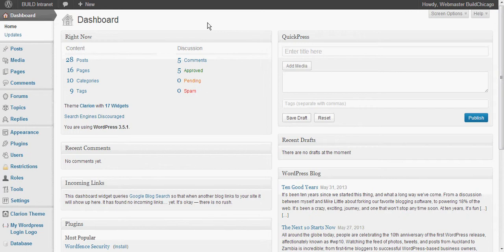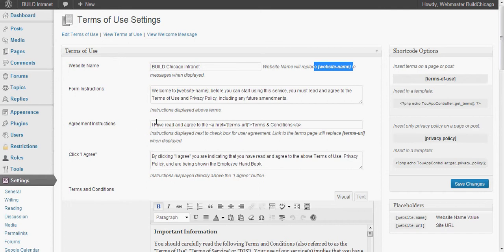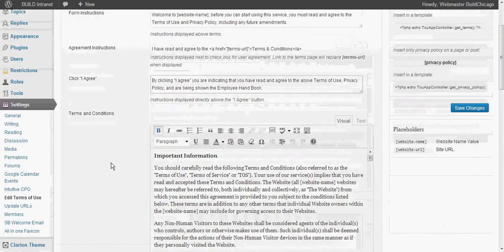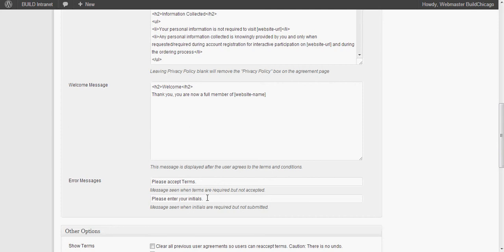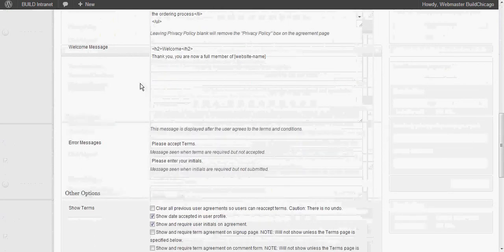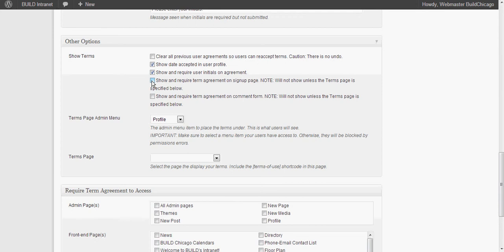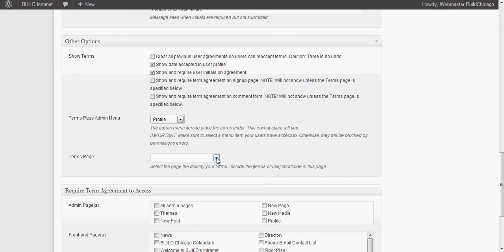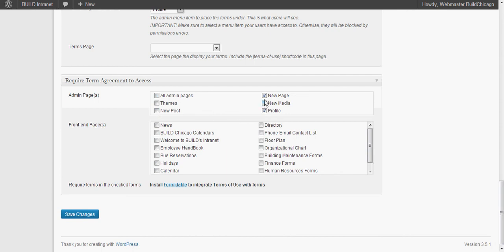BUILD Intranet - How to Change Terms of Service